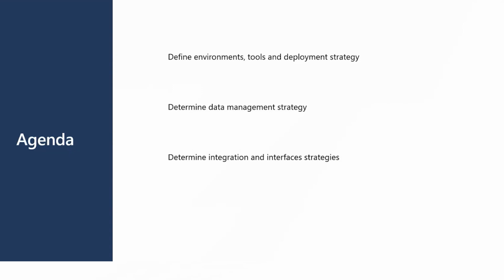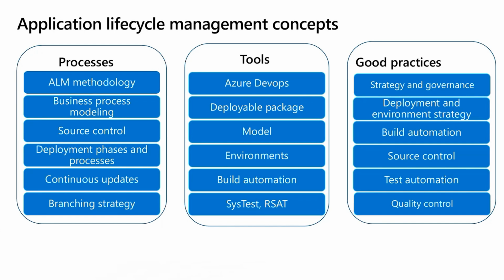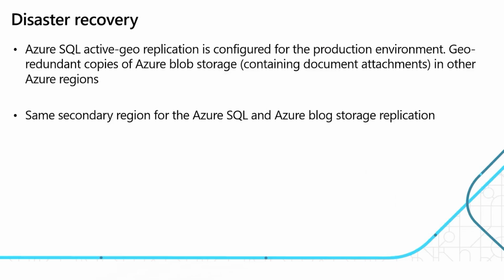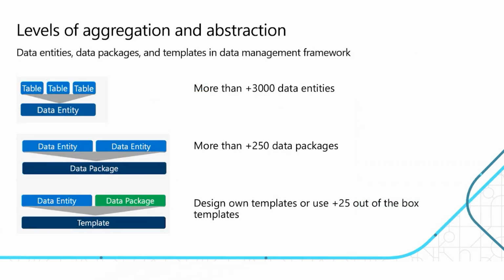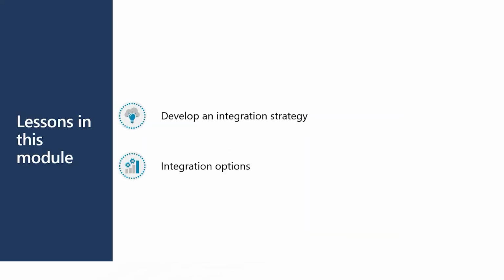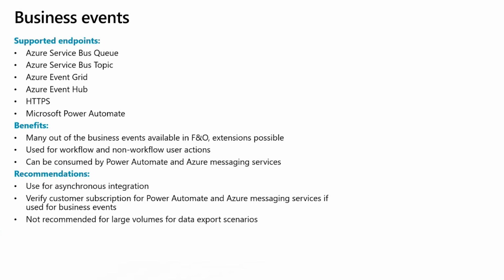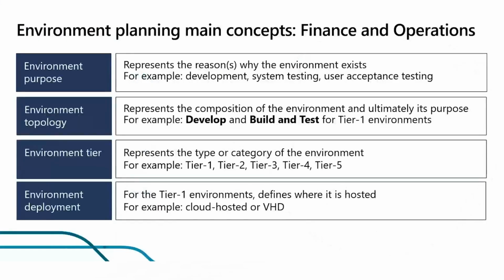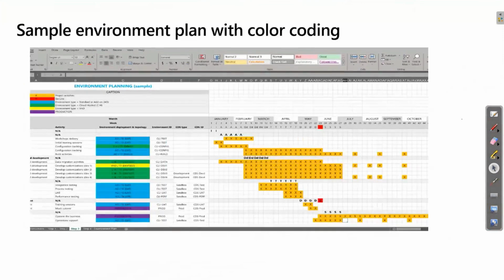MB-700 Dynamics 365 F&O Apps Solution Architect Full Course [FREE] | Master D365 Certification 1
MB-700 Dynamics 365 F&O Apps Solution Architect Full Course [FREE] | Master D365 Certification

📚 What’s Inside?
✅ Full MB-700 exam preparation guide (2024 updates)
✅ Step-by-step tutorials for Dynamics 365 Finance & Operations (F&O) solution architecture
✅ Real-world implementation scenarios & best practices
✅ Modules covering configuration, integration, security, and lifecycle management
✅ Tips to pass the Microsoft certification exam on your first attempt!

Aspiring Dynamics 365 Solution Architects

IT Professionals & Developers

ERP Consultants upgrading their skills

Anyone seeking FREE, high-quality D365 F&O training

📌 Resources Mentioned:

Downloadable MB-700 Study Guides (Link in Video)

LinkedIn Learning Paths for D365 Roles

💬 Got Questions? Ask in the comments! Our community and experts will help.

"MB-700 Free Course 2024"

"Dynamics 365 Solution Architect Certification"

"D365 Finance and Operations Training"

"Microsoft MB-700 Exam Prep"

"Free D365 F&O Solution Architect Course"

Secondary/Long-Tail Keywords:

"How to pass MB-700 exam in 2024"

"Microsoft Dynamics 365 certification free tutorial"

"MB-700 study guide with real scenarios"

"Learn Dynamics 365 Finance & Operations online free"

"Solution Architect role in D365 F&O implementation"